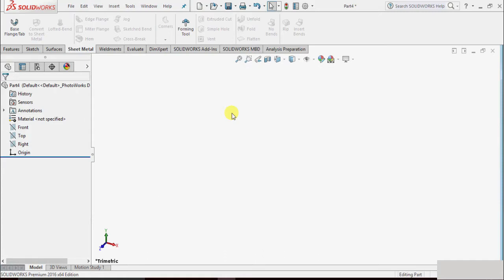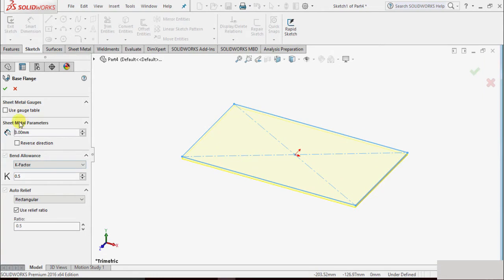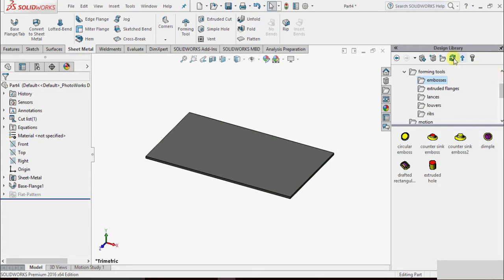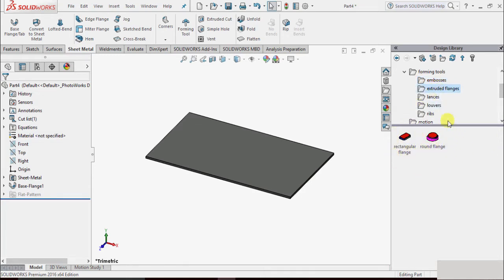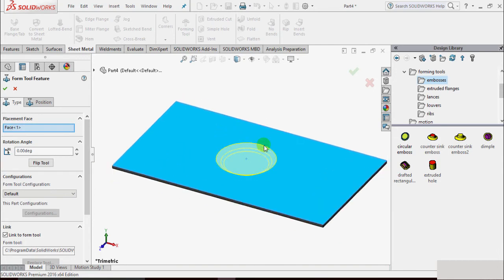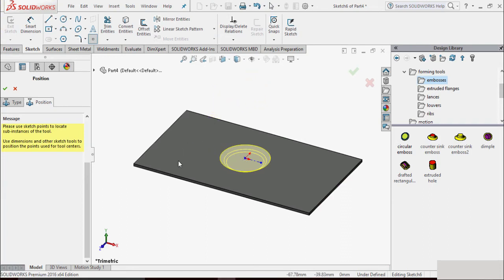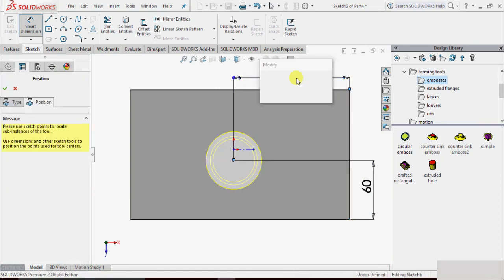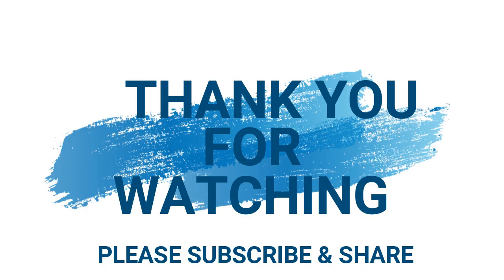INSERT FORMING TOOLS - Solid Works Tutorial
Solid Works Tutorial :INSERT FORMING TOOLS
How to INSERT FORMING TOOLS in Solid Works Sheet Metal ? Explained !